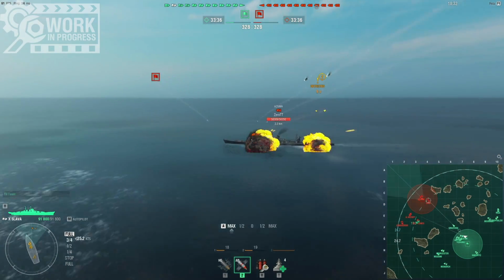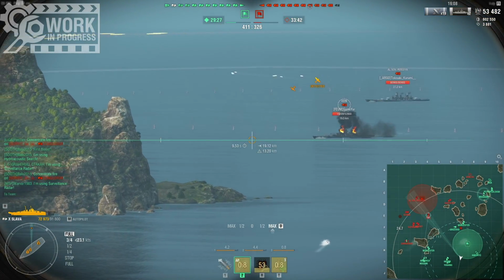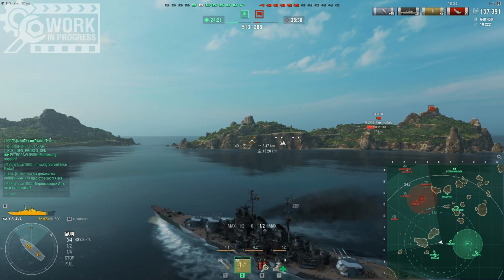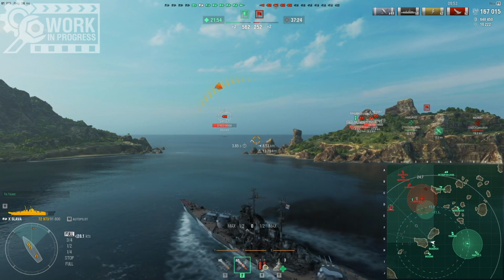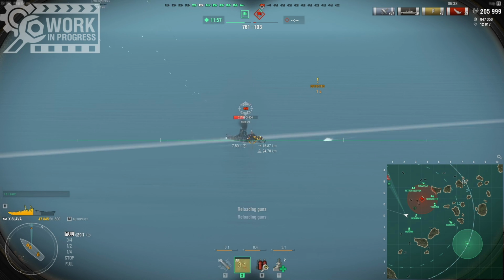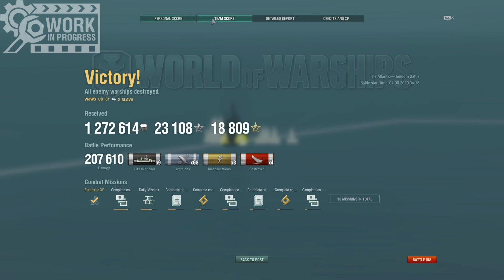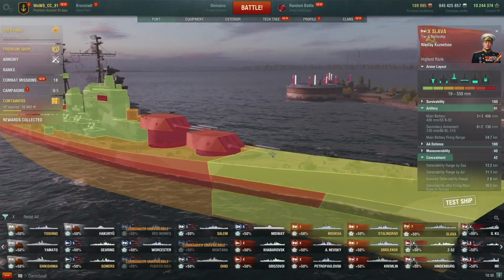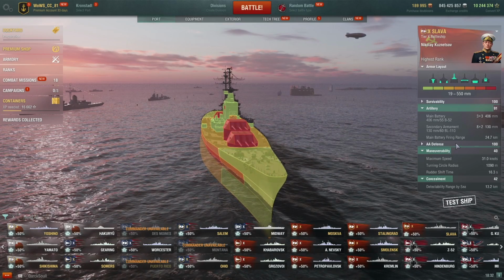World of Warships: Slava - New Soviet T10 Battleship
Slava is the new T10 Soviet Battleship. She will be available in the Research Bureau. She's a great ship for long range sniping, but I don't think it's good for the game. Port at 14:16

World of Warships footage of the tier 10 Soviet battleship Slava.